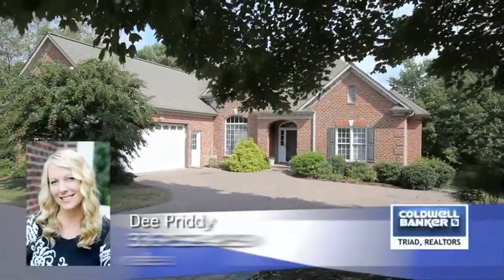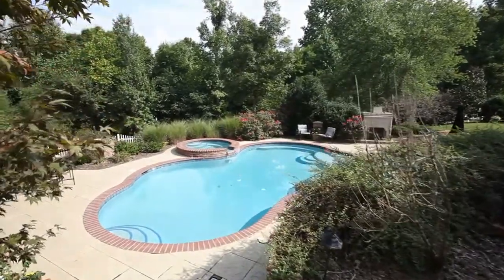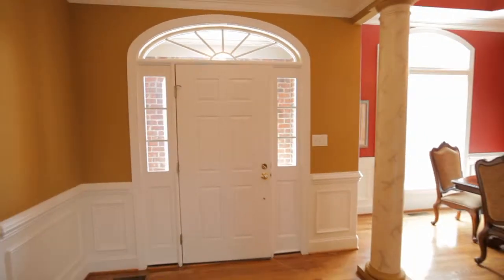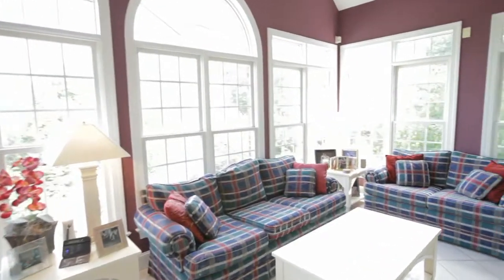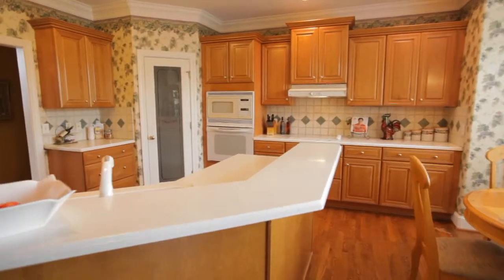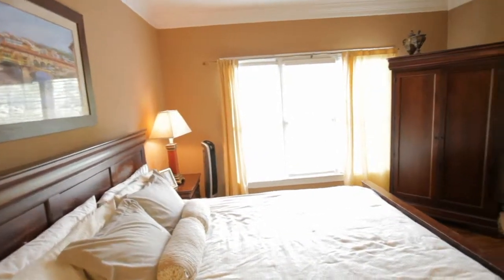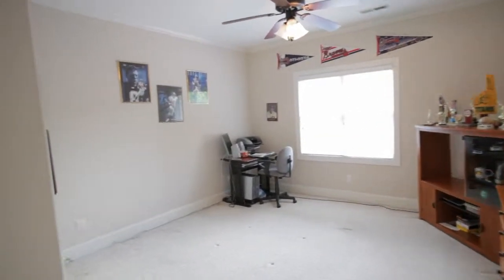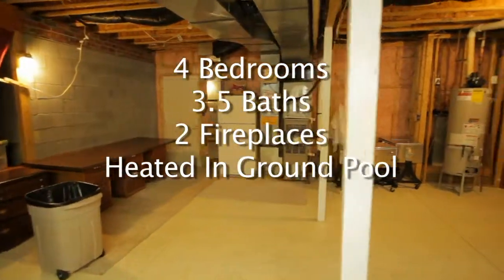Safehouse Video Tours, Homes For Sell, Real Estate Video